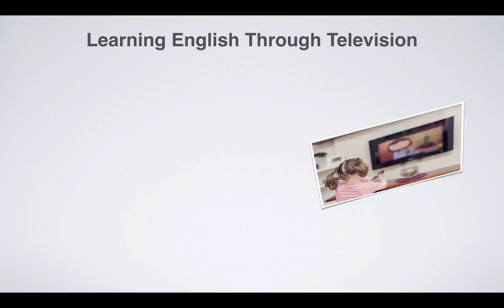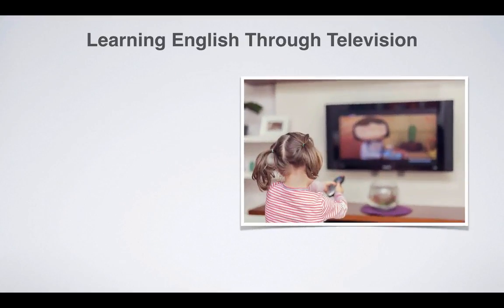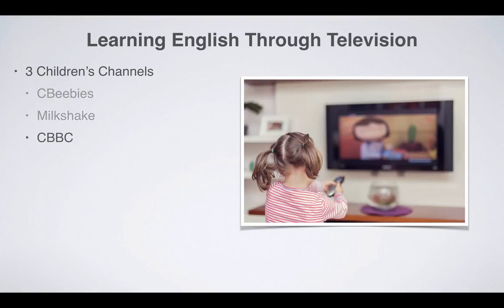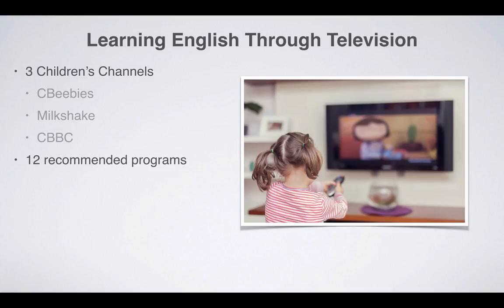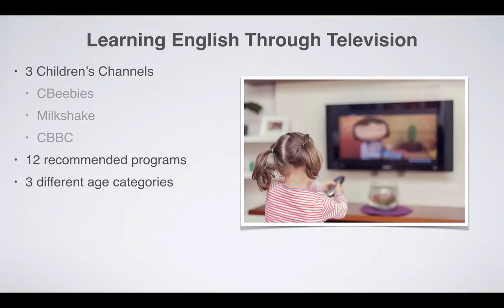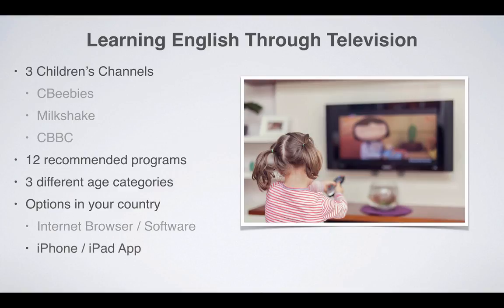4 26 Intro to Learning English Through Television & Film